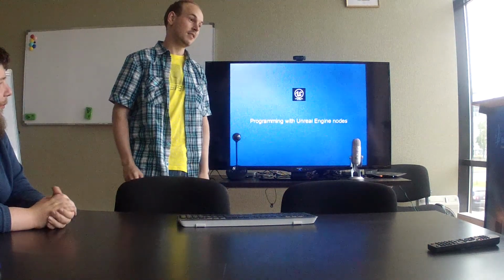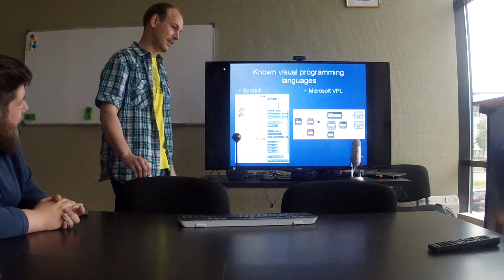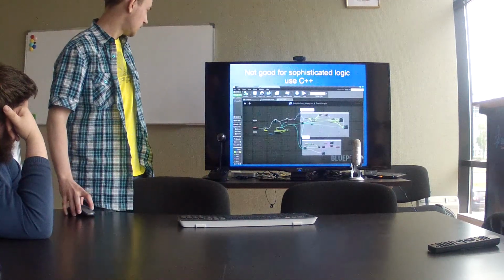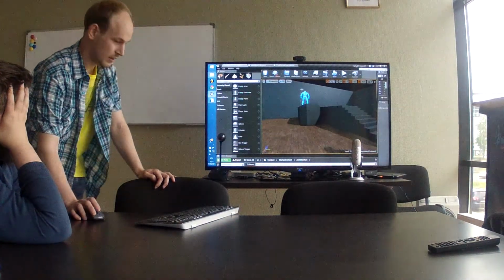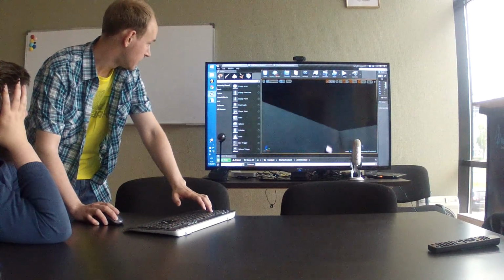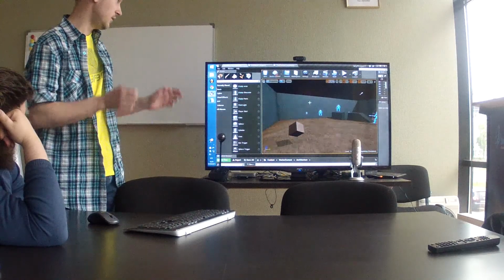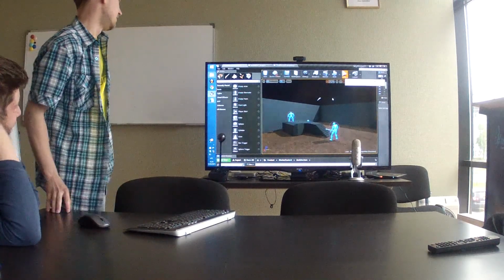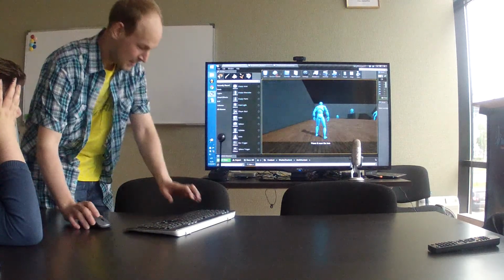Unreal Engine Node Programming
Diatom Enterprises's Senior Developer Alexander Semionov leading a Tech Meeting on Unreal Engine Node Programming.

In this video Alexander gives detailed information about the reason for Node programming Blueprints and Main editor components.